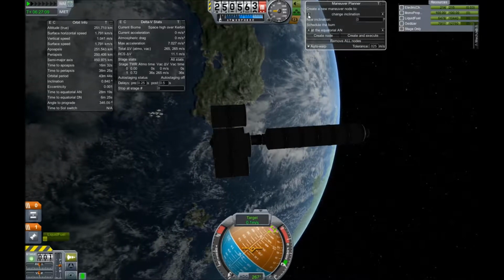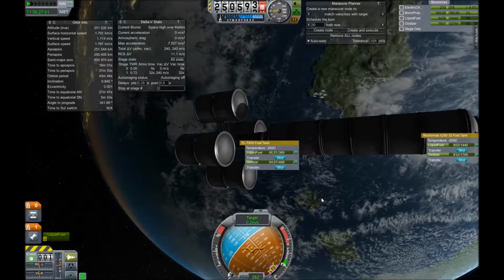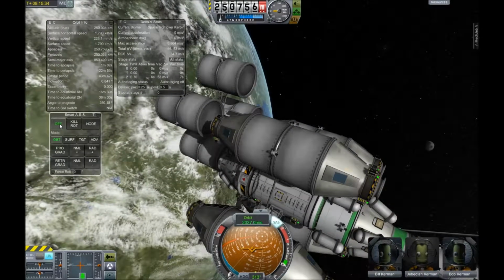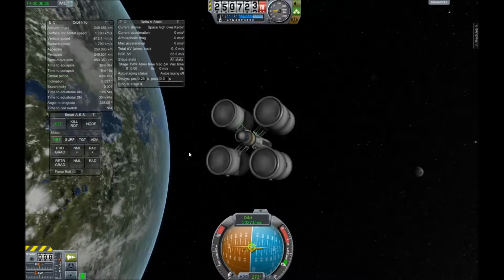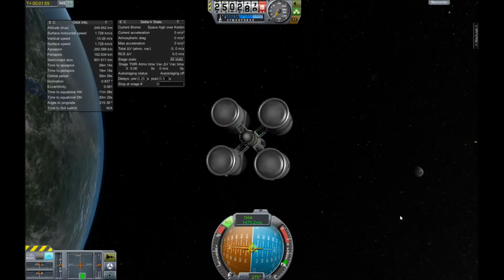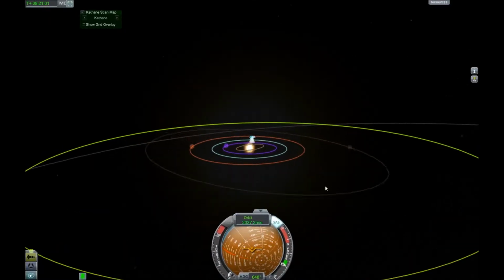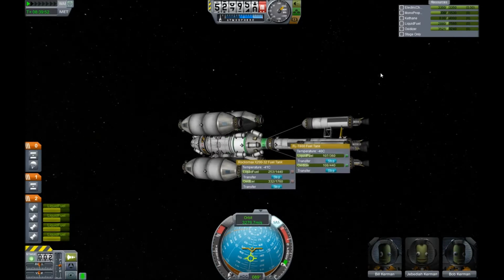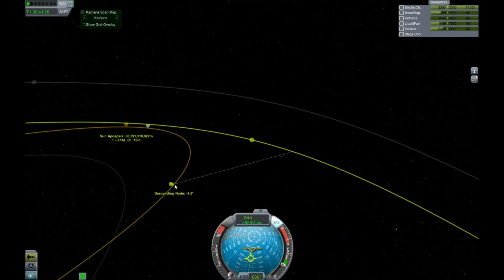Let's Play: Kerbal Space Program - Episode 15b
Let's Play: Kerbal Space Program!
Episode 15b: Staging!!!

Hello, and welcome to Kerbal Space Program! Watch as I build, fly, and crash my way to space exploration, one to three Kerbals at a time!

Yes! I made it up, and after a stating SNAFU, I figure... heck with it! Onward regardless!